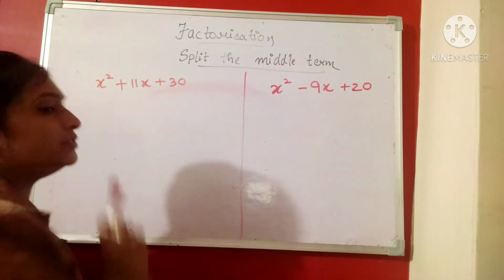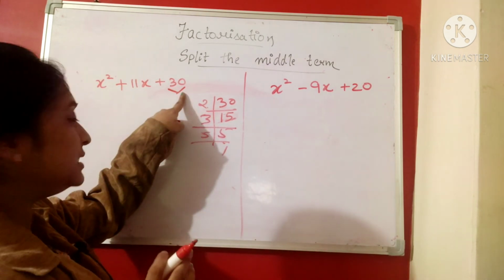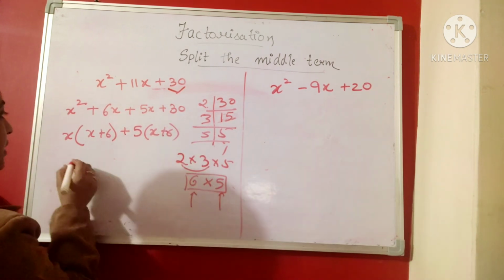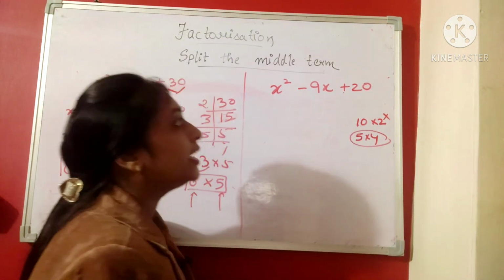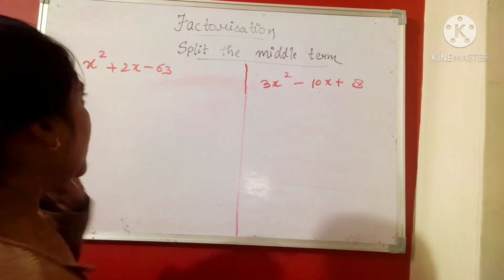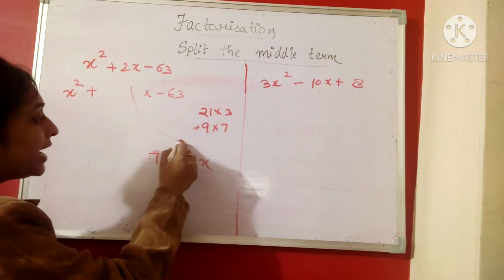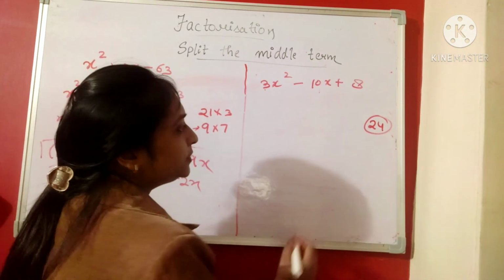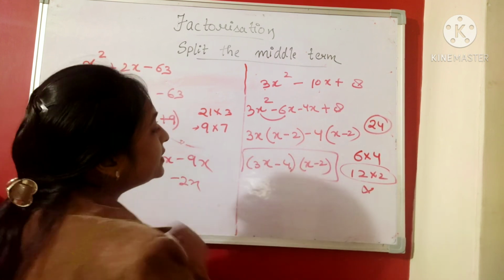Factorisation class 8, Factorisation by splitting middle term.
Factorisation class 8, factorisation by splitting middle term,how to split middle term in factorisation,how to take out common, how to factorise, how to explain factorisation, how to teach factorisation, easy way to understand factorisation, how to take out common in algebraic expression,
Easiest way to do factorisation,